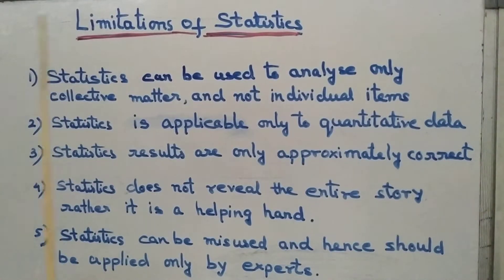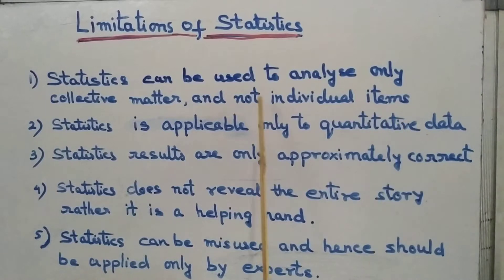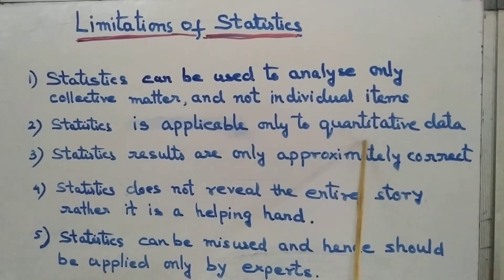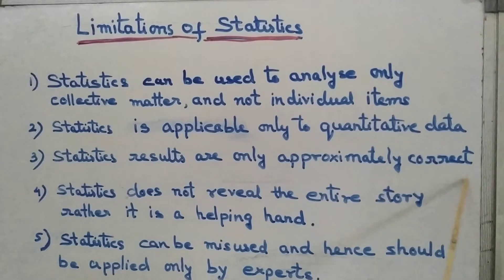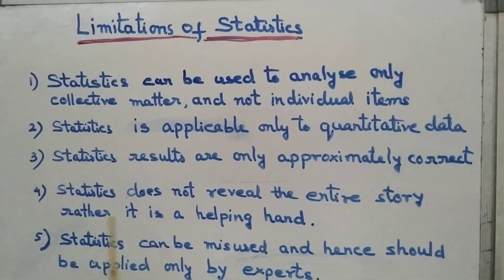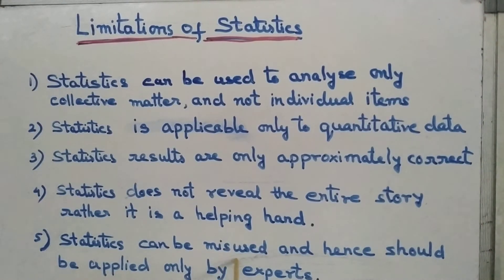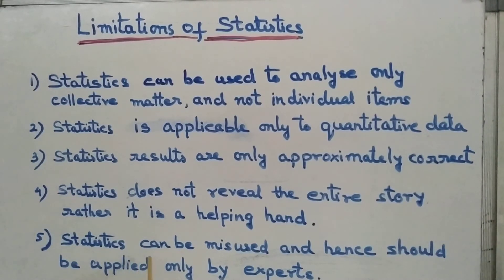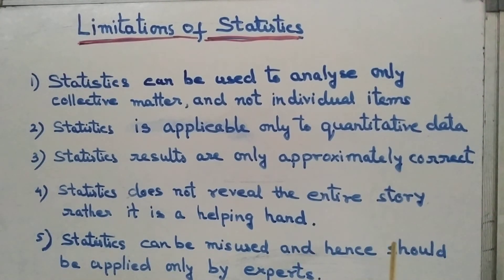Limitations of StatisticsV-6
# limitations Statistics limitations of statistics#@Saral Statistics